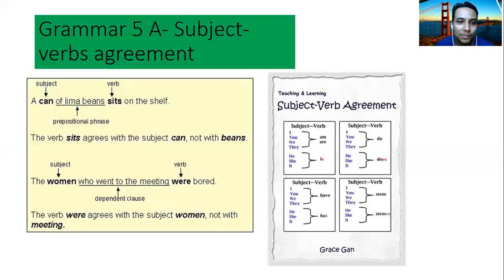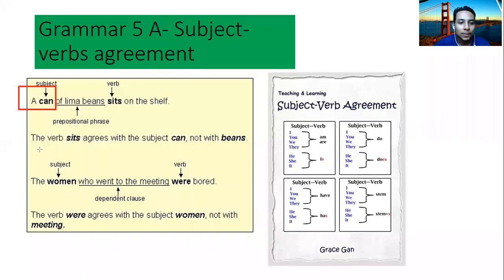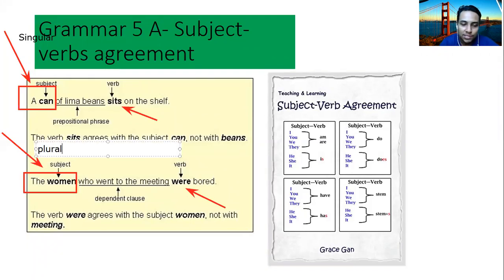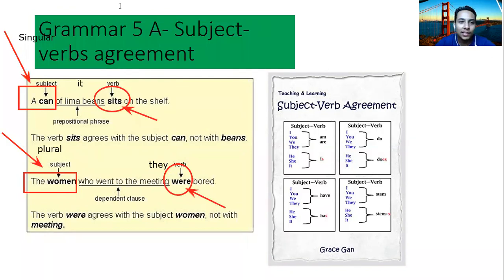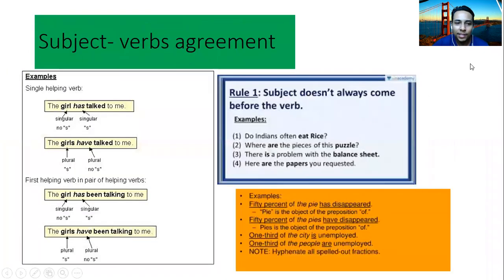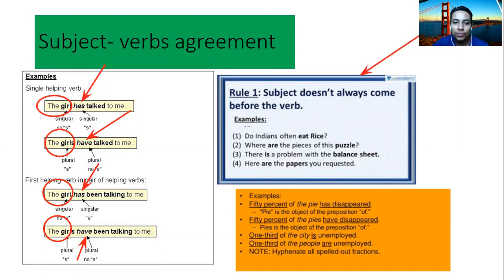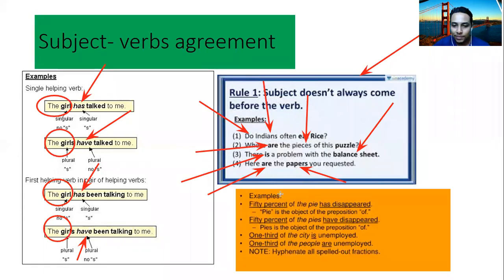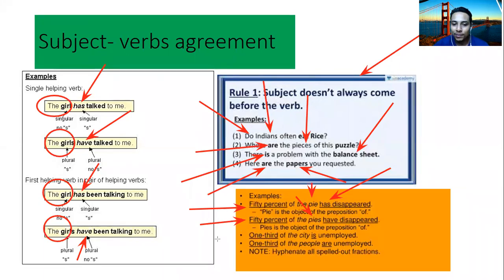AULA 7.5A (SUBJECT AND VERBS AGREEMENT)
ONLINE EXERCISW